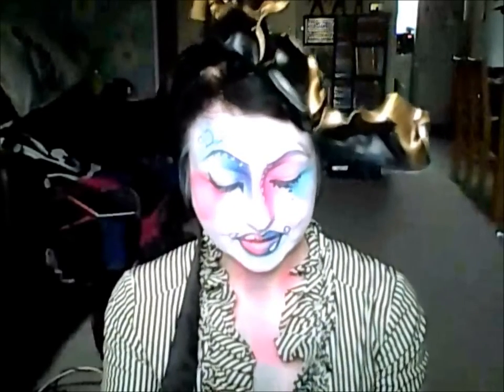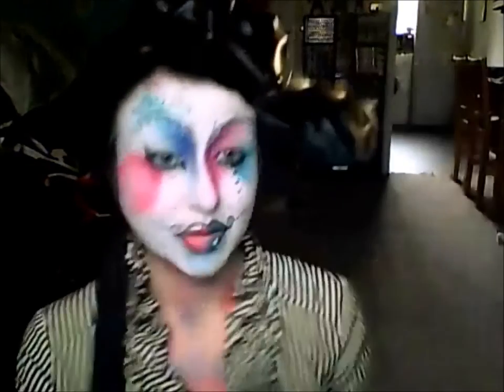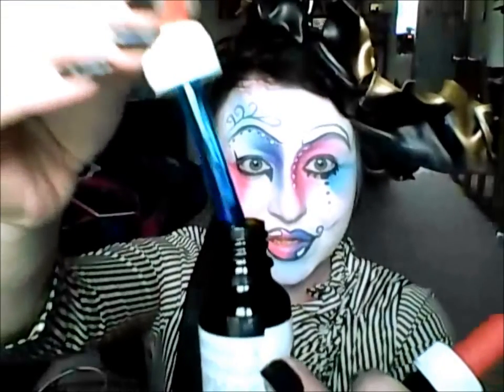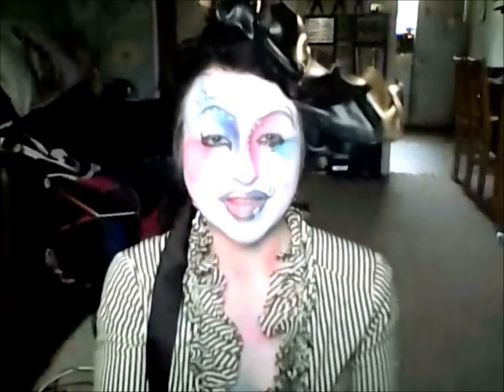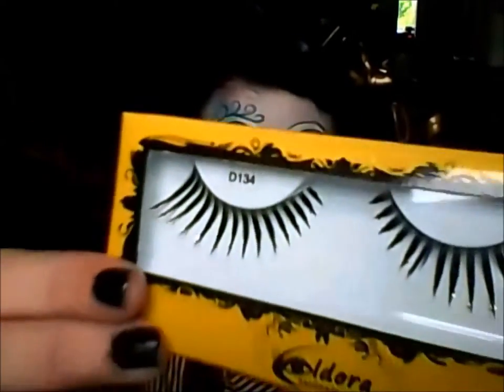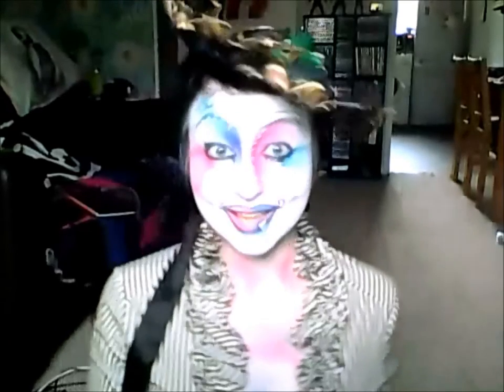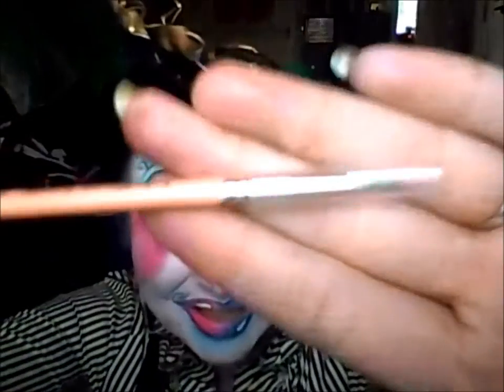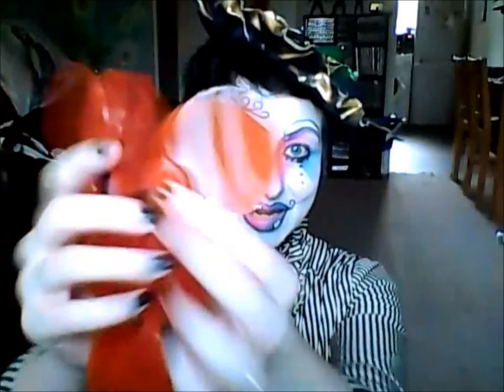Imats Haul 2016!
Bits and bobs from Imat 2016!! xxxx